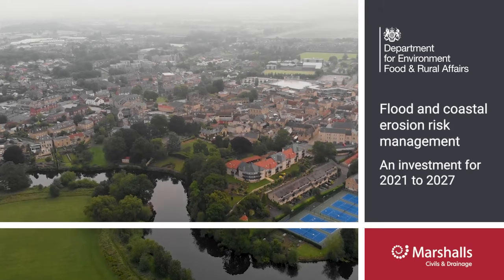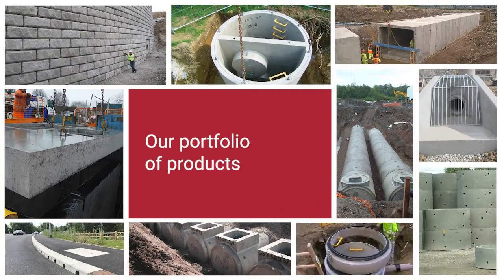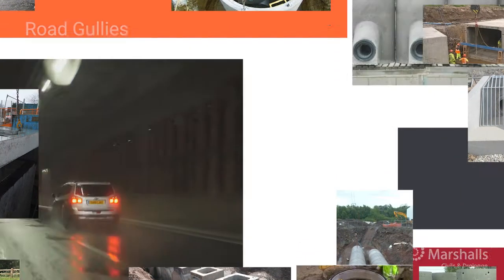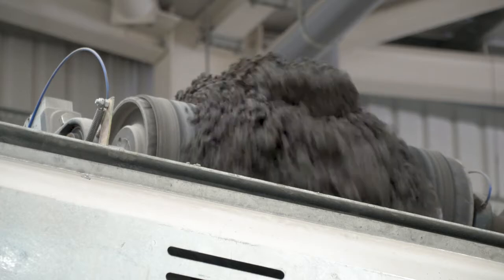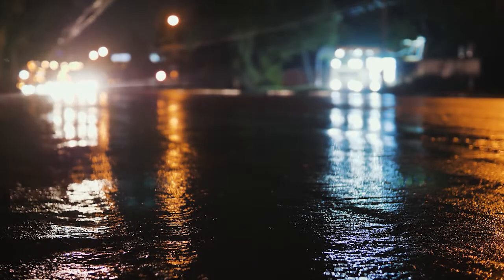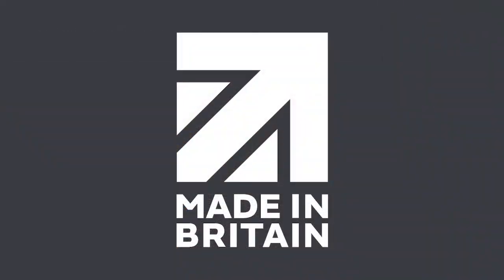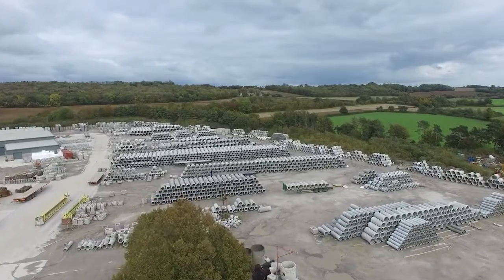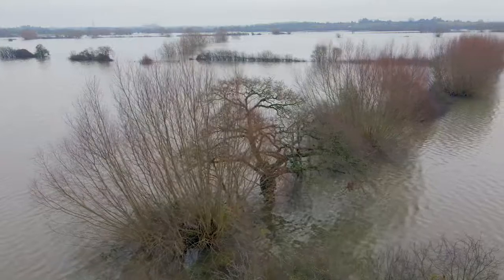What are Road Gullies?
Do you know what a road gully is and where gullies are used?

Road Gullies collect surface water in roadways and can be found under the gully grate or drain in the roadway.
Once collected the rainwater is transported through the drainage system and carried along the pipeline and into either the watercourse system or released via a soakaway or headwall.

Gullies offer a flexible water management drainage solution for a range of applications, including airports, housing estates, roadways, highways and motorways and carparks.

Road Gullies can be provided either trapped or untrapped.  Trapped gullies prevent odours from escaping from the drainage system
Made in the UK, the Marshalls Gully is manufactured to BS 5911